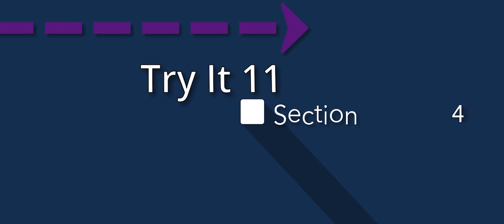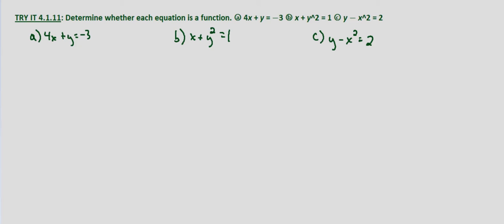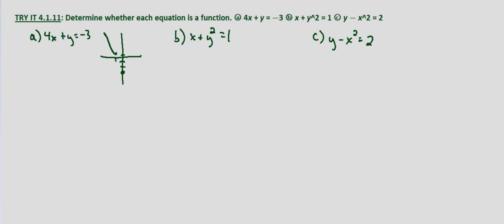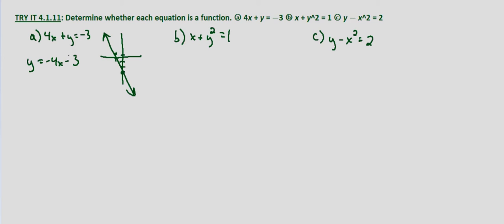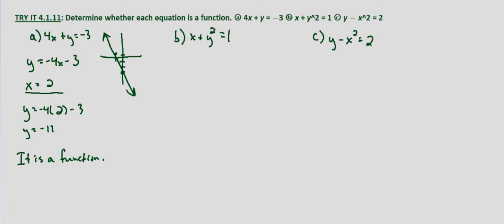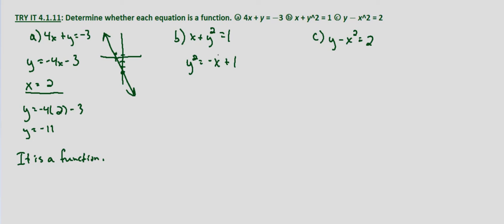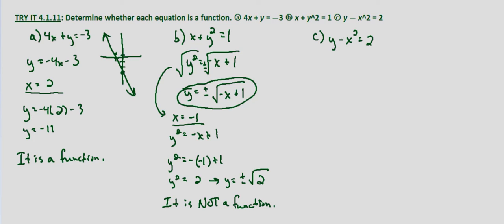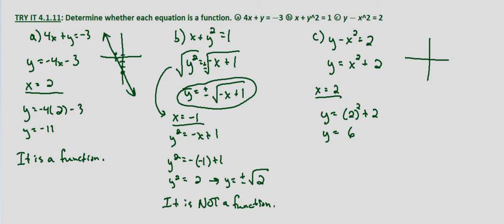Algebra II Try It 4.1.11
Determine whether an equation is a function.